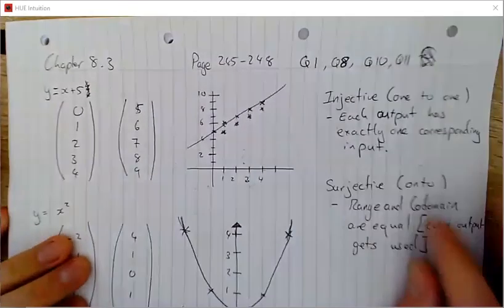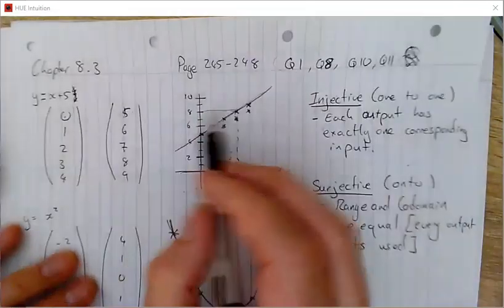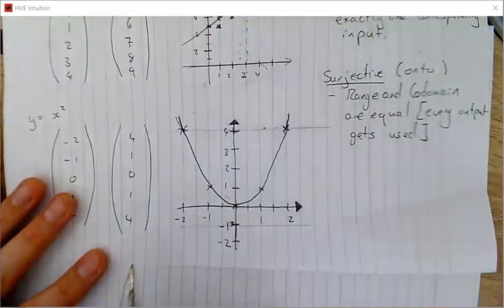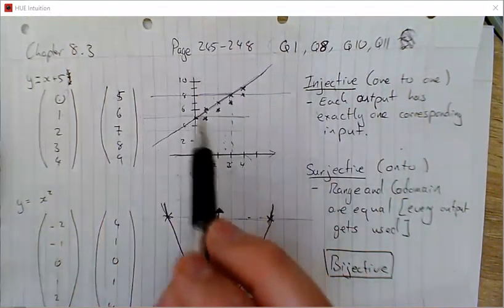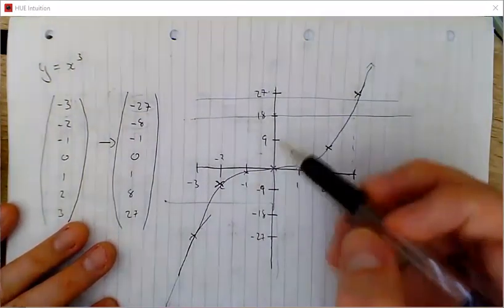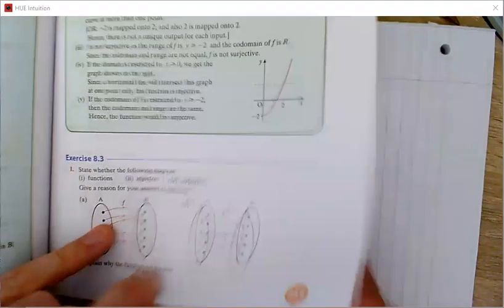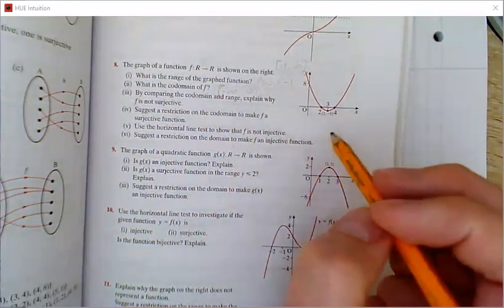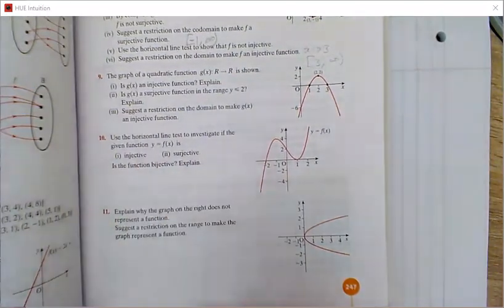Texts and Tests 5 Chapter 8 3